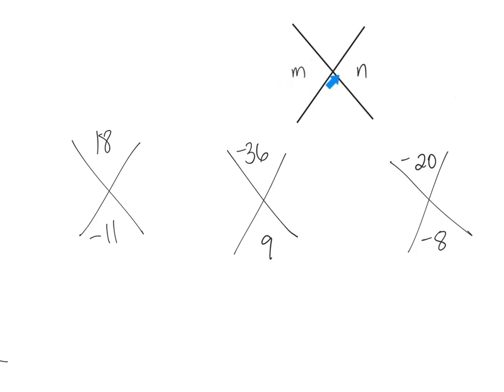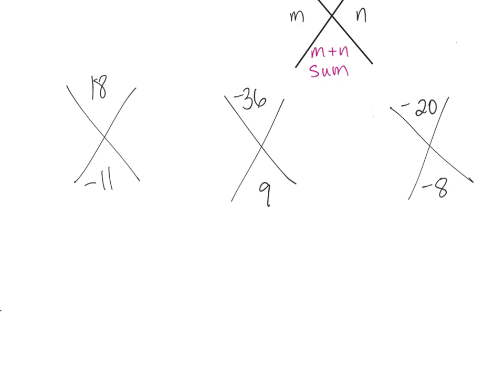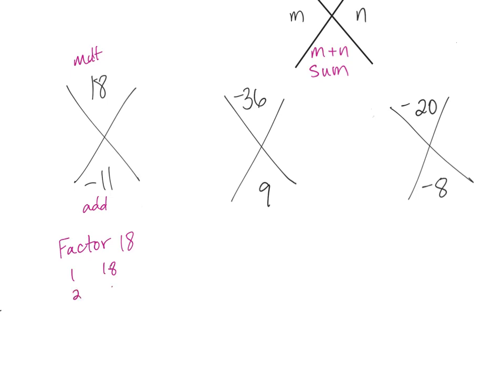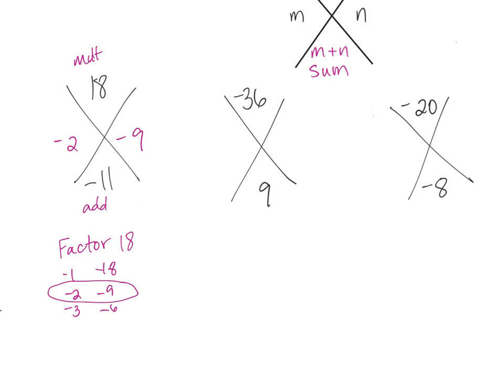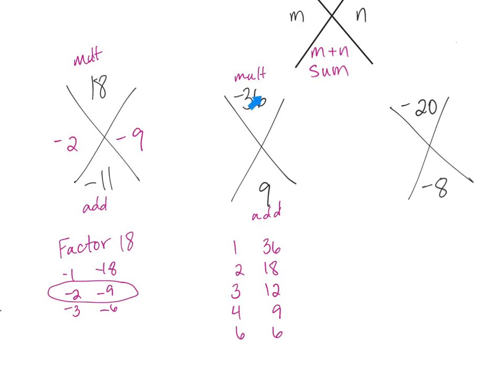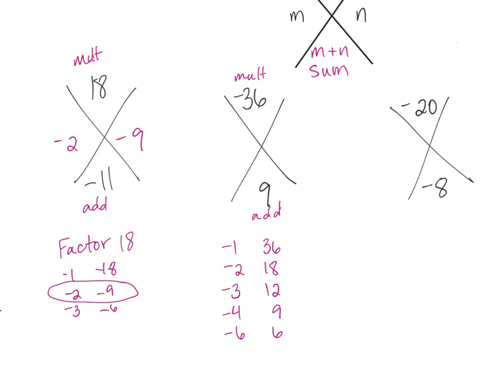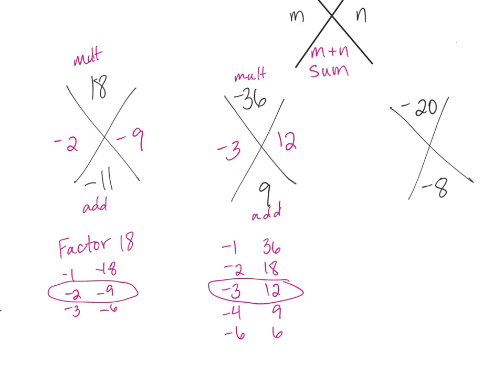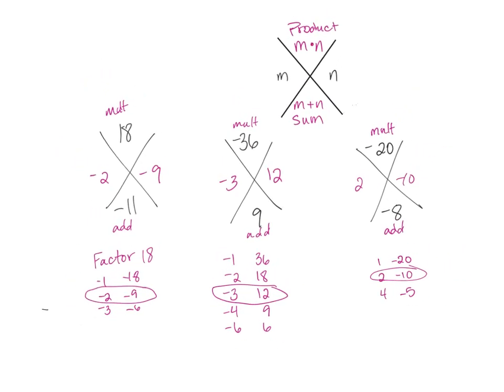Intro to Diamond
Introduction to a graphic organizer to determine numbers that multiply to give you a number and add to give another